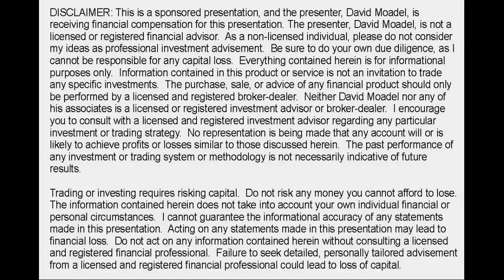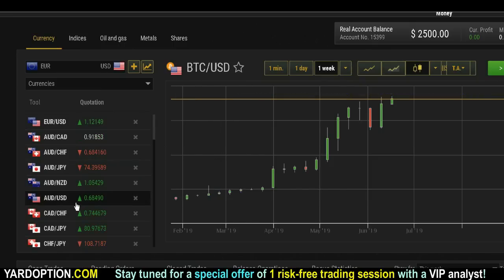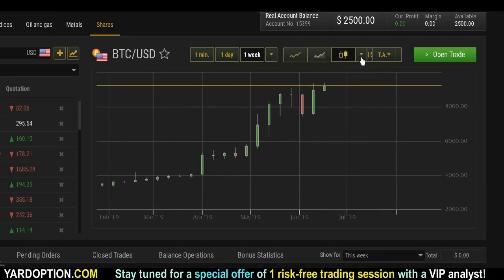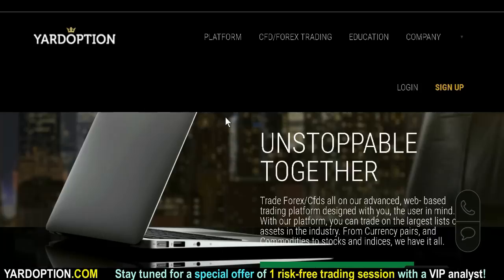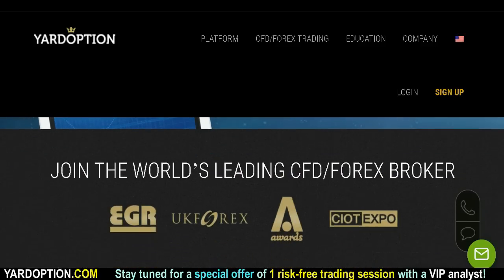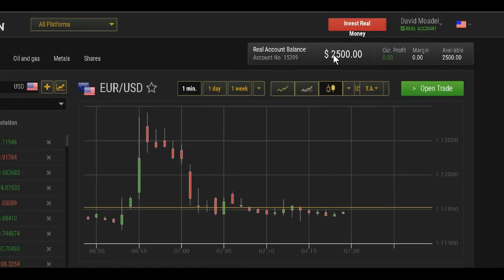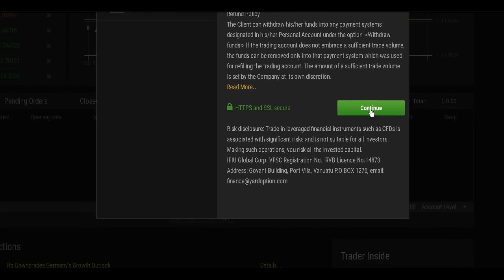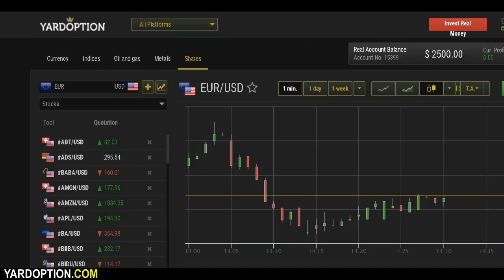Forex and More! Trade Almost Anything, Powerful Charts, Special Offer Inside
I, David Moadel, am not licensed or registered to provide financial or investment advice. I cannot guarantee the accuracy of any information provided.  No representation is being made that any account will or is likely to achieve profits or losses similar to those discussed herein.  The past performance of any investment or trading system or methodology is not necessarily indicative of future results.  Acting on any statements made in this presentation may lead to capital loss.  Please be sure to consult with a licensed and registered financial advisor before making any financial decisions.